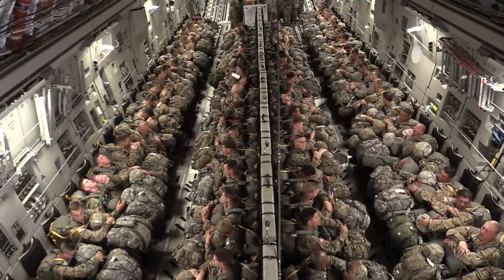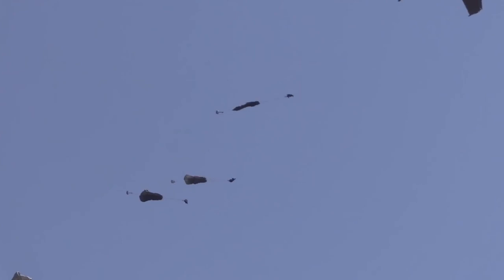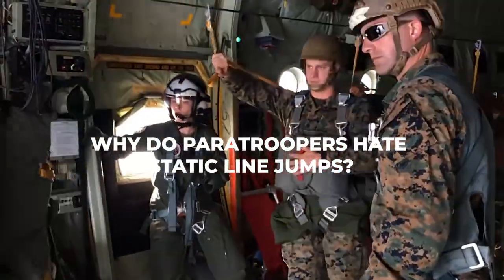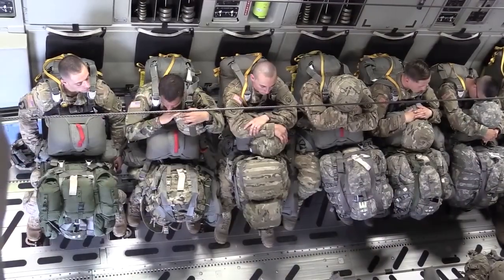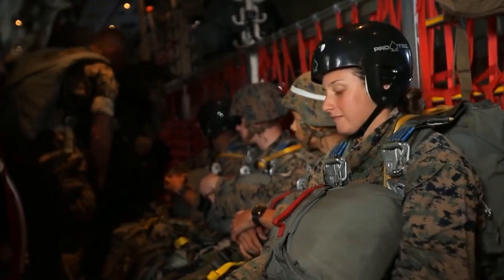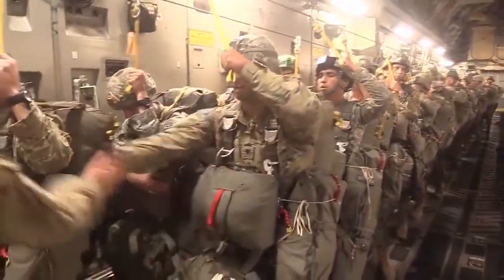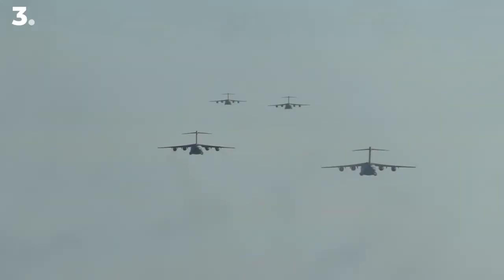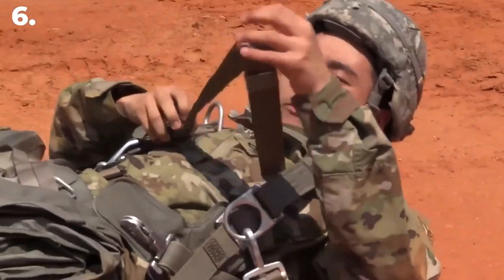Why Do US Paratroopers Fear the Static Line Jumps?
Can you imagine being cramped in an aircraft by the hundreds only to jump out for a military operation? When you see this, it will make you claustrophobic. The mission of paratroopers, also known as military parachutists, is to conduct parachute jumps from an aircraft and land on the ground in order to carry out various military operations. Paratroopers are highly trained military personnel who are capable of conducting a wide range of missions, including airfield seizure, offensive operations, and personnel recovery. United States Armed Forces: Army, Navy, Marine Corps, Air Force, and Coast Guard.

Why do paratroopers hate static line jumps? What techniques do they use when conquering an airfield? Let's jump with the paratroopers!

Static line jumps can definitely be more intimidating than freefall jumps. With a static line jump, you don't have the same degree of control over your descent, and you just have to trust that the parachute will deploy correctly.

Paratroopers from the United States Marine Corps (USMC) are military personnel who are trained in parachute insertion and are capable of deploying from an aircraft using a parachute. They are part of the USMC's Air-Ground Task Force and are trained to conduct a wide range of missions, including airfield seizure, offensive operations, and personnel recovery. Paratroopers can also be part of the US Navy as well as other branches of the military.

Static line jumps are a type of parachute jump in which the parachute is attached to a cord that is attached to the aircraft. When the paratrooper exits the aircraft, the cord is automatically pulled, causing the parachute to open.